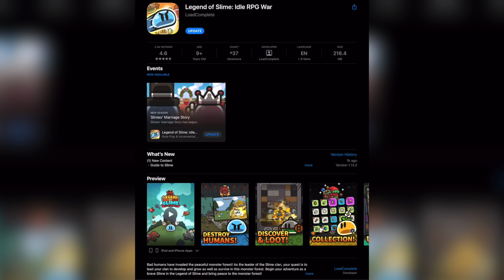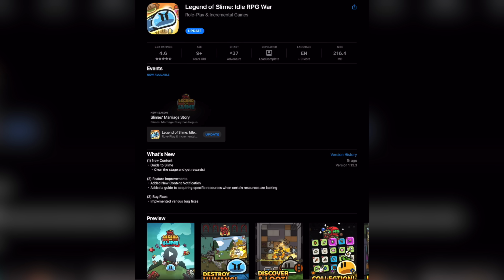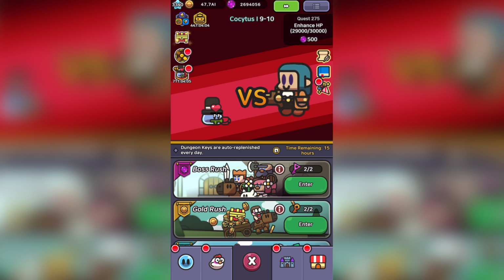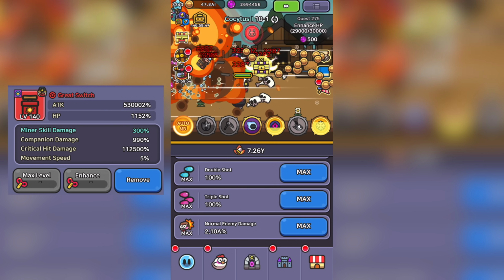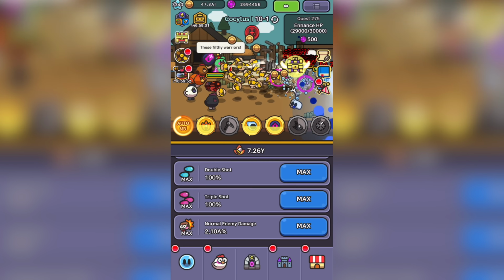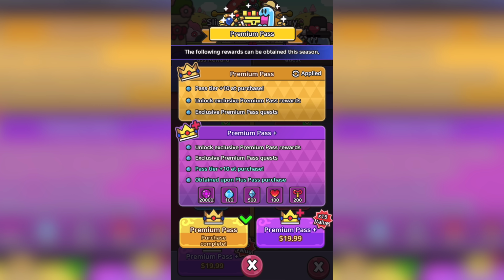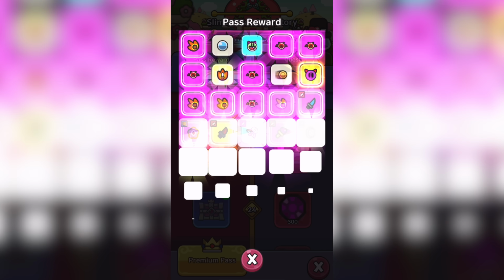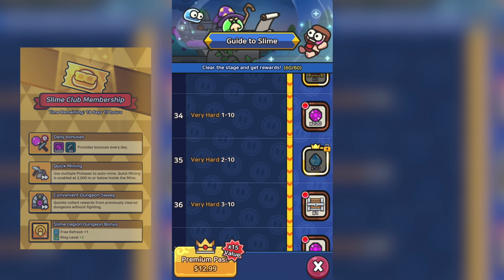OVERPOWERED SLIME! NEW UPDATE - Legend of Slime: Idle RPG War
OVER POWERED SLIME FROM THE NEW UPDATE! - Legend of Slime: Idle RPG War

Legend of Slime: Idle RPG gameplay videos We do guides for the best traits, skills relics, tier list, companions, treasures and tips and tricks, glitches, and hacks.